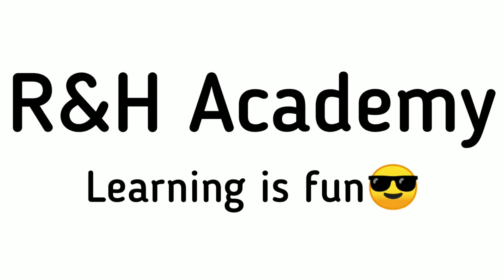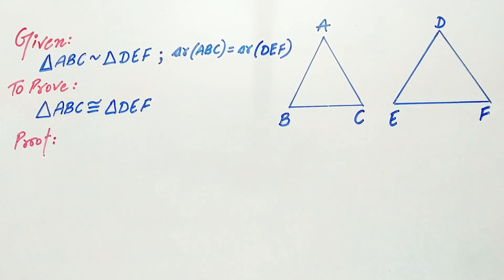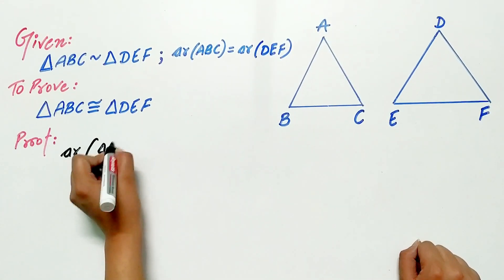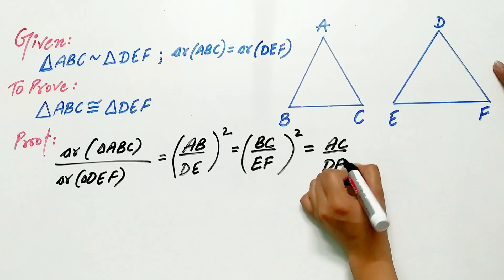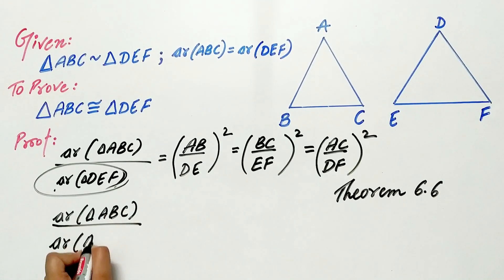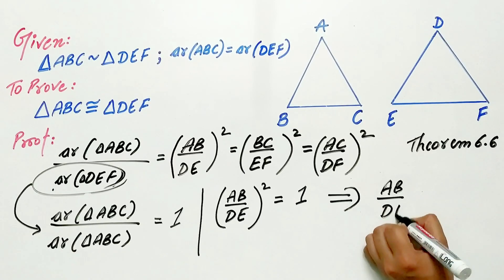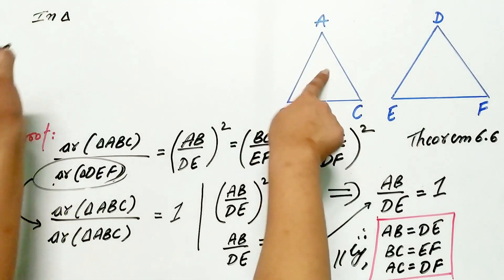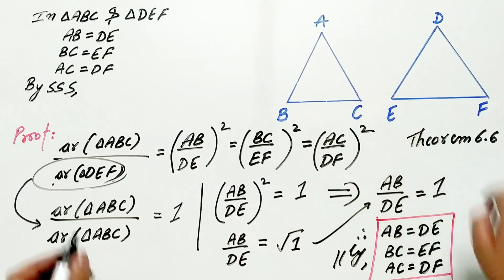If the areas of two similar triangles are equal, prove that they are congruent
HINT of Q4 of exercise 6.4 class 10
Theorem 6.6 : The ratio of the areas of two similar triangles is equal to the square of the ratio of their corresponding sides.

 If in two triangles, corresponding sides are in the same ratio, then their corresponding angles are equal and hence the triangles are similar (SSS similarity criterion).

Read it :
INTRODUCTION
Two figures are said to be congruent, if they have the same shape and the same size.
Two figures having the same shape (and not necessarily the same size) are called similar figures.
All congruent figures are similar but the similar figures need not be congruent.
Two polygons of the same number of sides are similar, if (i) their corresponding angles are equal and (ii) their corresponding sides are in the same ratio (or proportion)

Note📝
The above question is taken from NCERT class 10 chapter Triangles Exercise 6.4 Question 4.

Practice :
ABC and DBC are two triangles on the same base BC. If AD intersects BC at O show that (ar(ABC))/(ar(DBC))=AO/DO